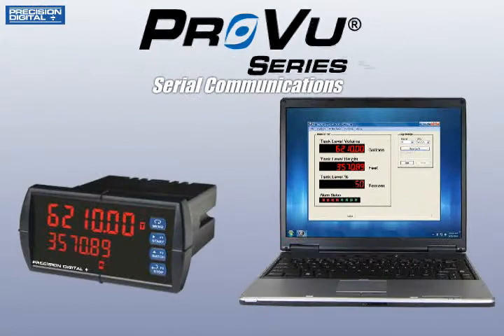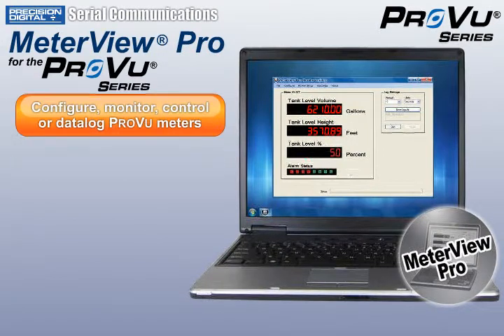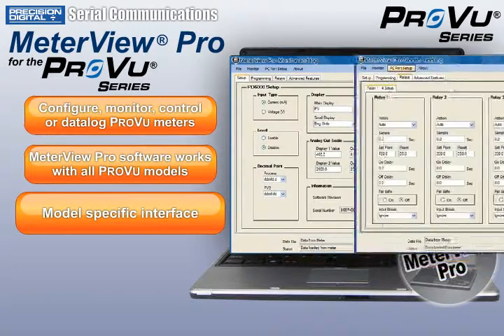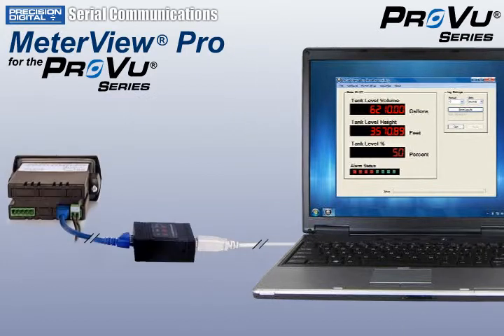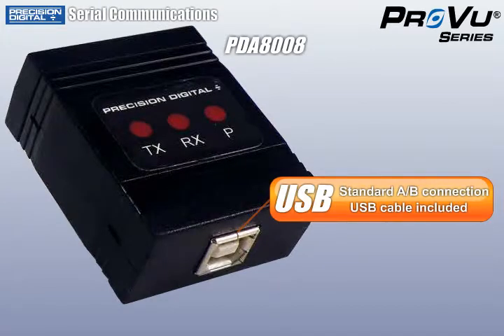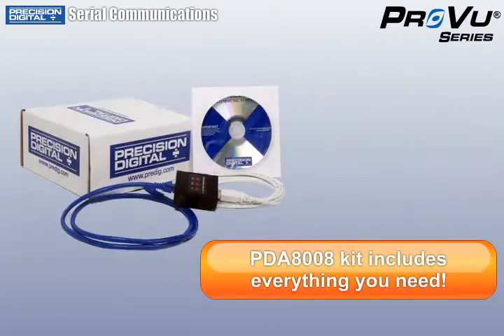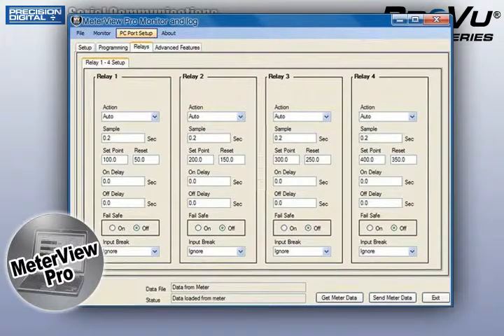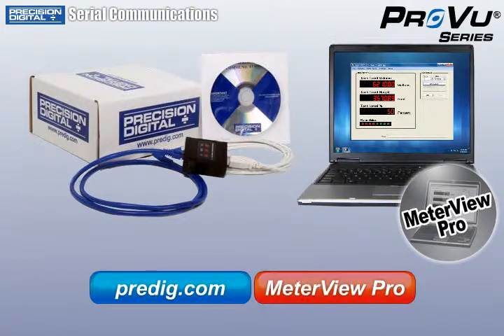MeterView Pro Serial Communications Using the PDA8008 with ProVu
The ProVu series, Precision Digital's most advanced panel meters ever, have new and expanded software and serial communications capabilities. Watch this short video for more information.